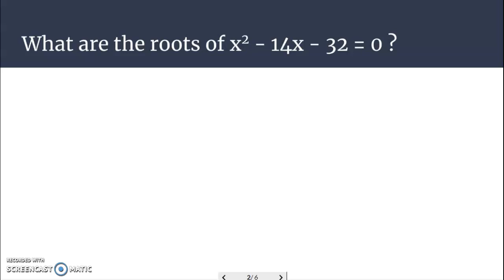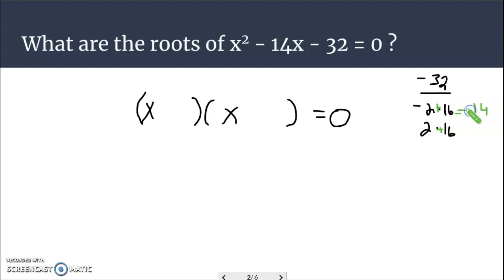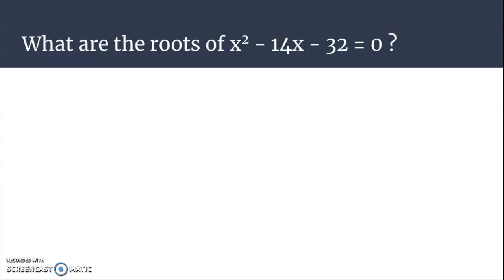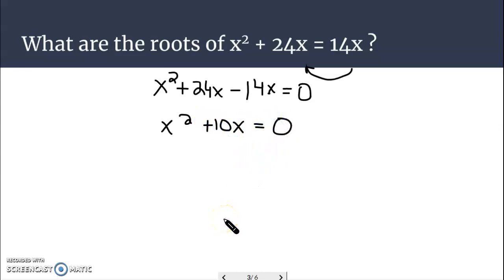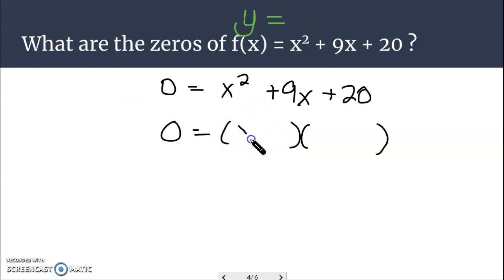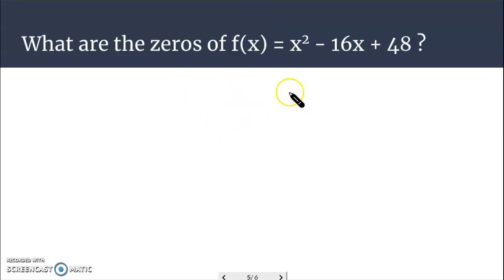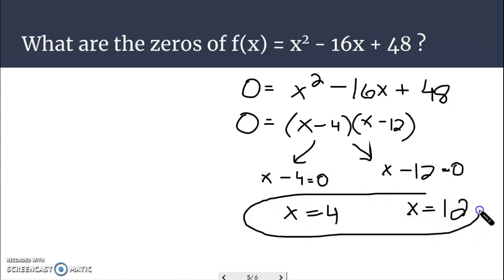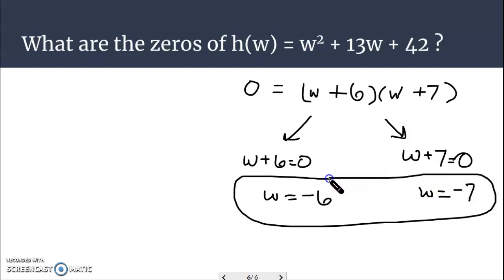Finding Zeros and Roots from Quadratic Functions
5 examples showing how to use factoring to find roots and zeros